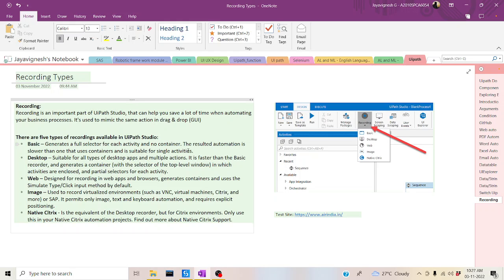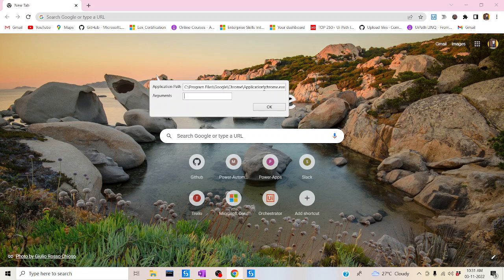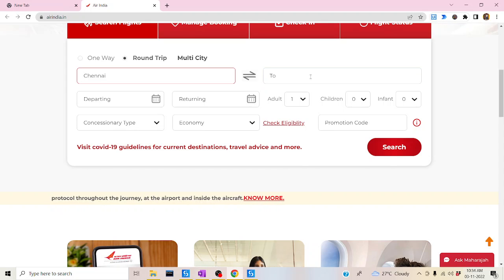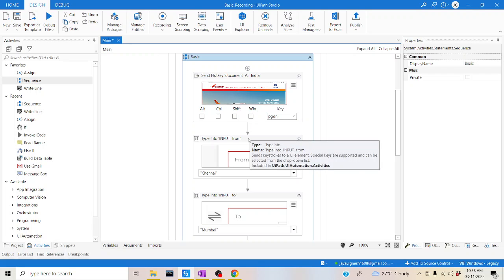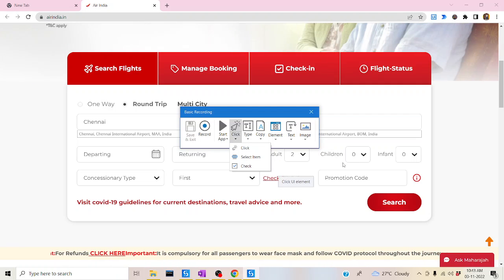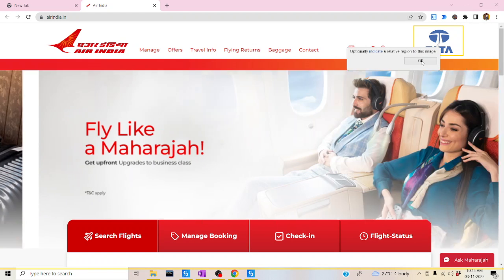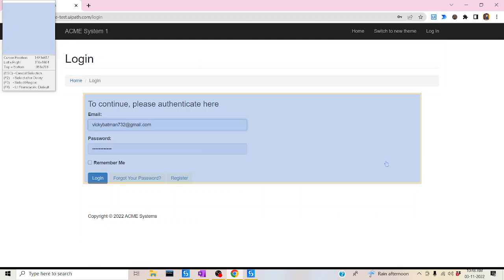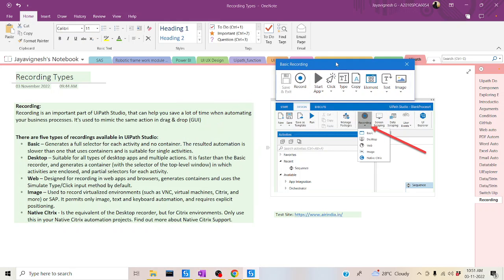Uipath Tutorial | Basic Recording using UiPath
Recording:
Recording is an important part of UiPath Studio, that can help you save a lot of time when automating your business processes. It's used to mimic the same action in drag & drop (GUI)

There are five types of recordings available in UiPath Studio:
Basic – Generates a full selector for each activity and no container. The resulted automation is slower than one that uses containers and is suitable for single activities

Happy Learning !!